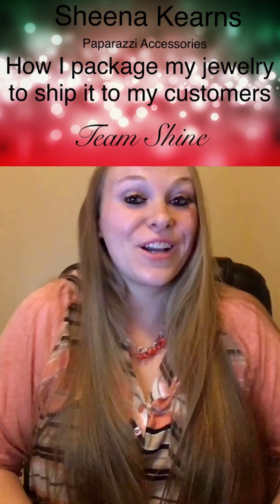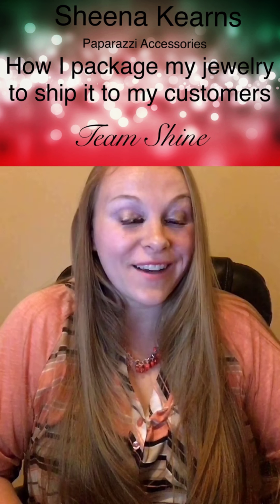How I package my jewelry to ship it to my customers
My website! My Facebook page! JOIN MY TEAM TODAY FOR A AMAZING, EASY AND FUN JOB WHERE YOU ARE YOUR BOSS! I am under one of the highest-ranking and most successful teams in the Paparazzi business. What does that mean for you? That means you get all of the tools and knowledge that we already have to run your very own Paparazzi Accessories business. I go live to you weekly I have tons of training video’s and helpful documents. You are never alone when you join team Shine! Your success is my first priority. I am always a text or phone call away!!!